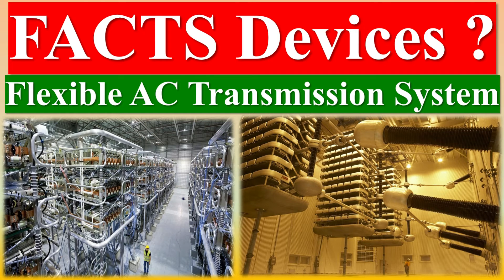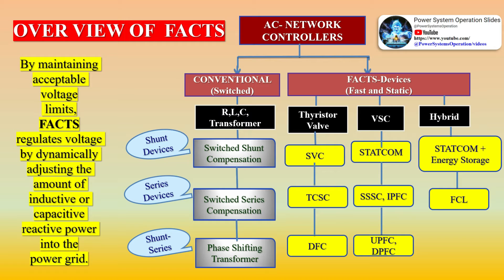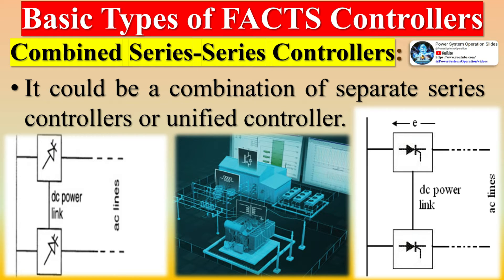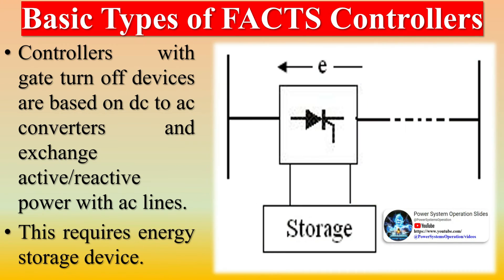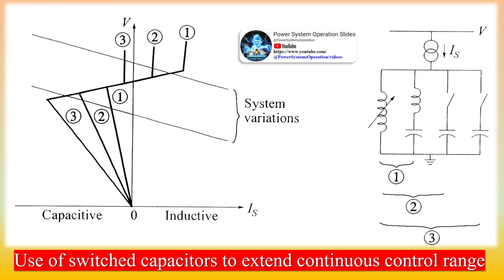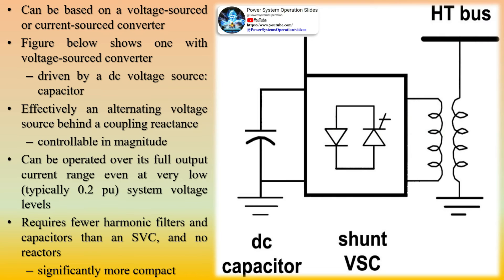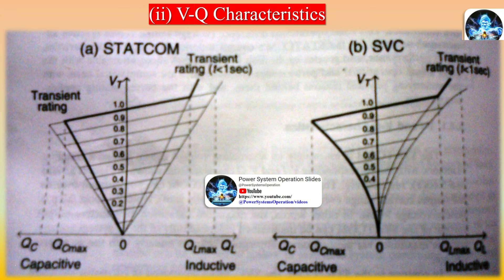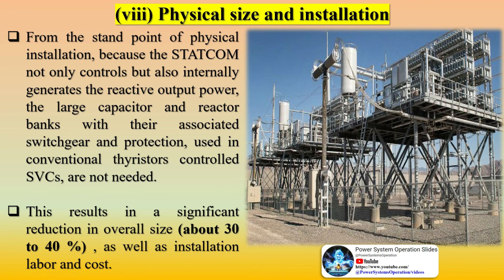FACTS Devices | Flexible AC Transmission Systems | BENEFITS OF FACTs DEVICES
A Flexible Alternating Current Transmission System (FACTS) is a family of Power-Electronic based devices designed for use on an Alternating Current (AC) Transmission System to improve and control Power Flow and support Voltage.